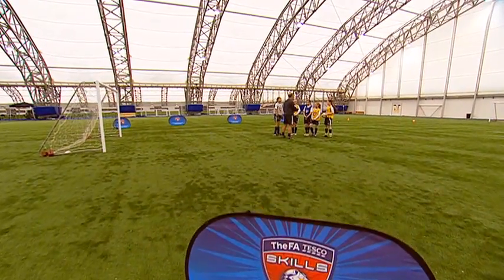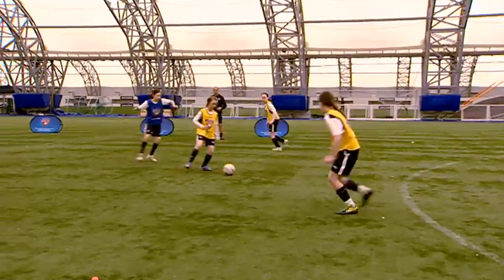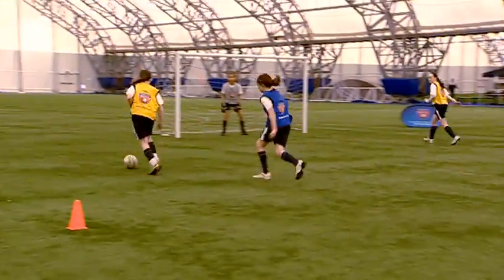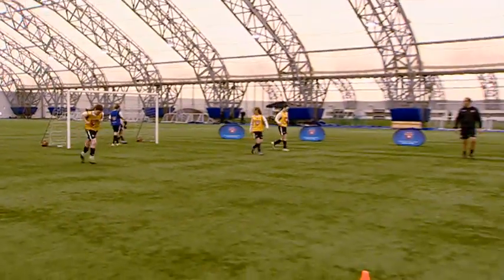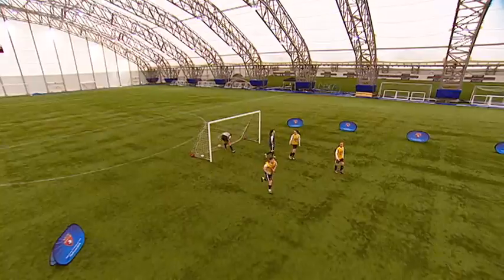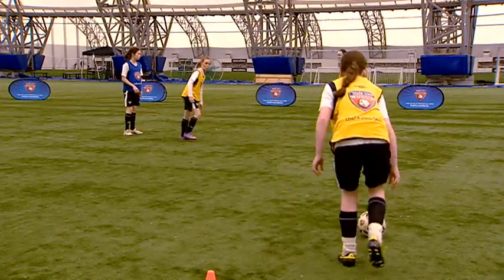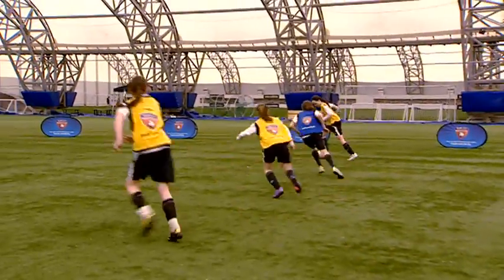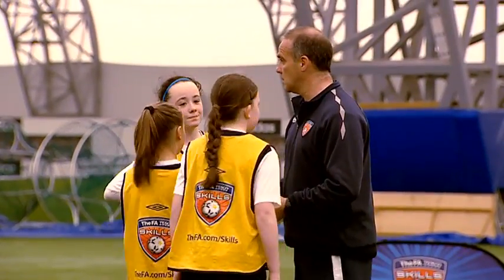MATCH - FA Skills - Dummy The Ball Like Xavi!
The UK's No.1 football magazine has teamed up with The FA to improve your game! This week you can learn how to dummy the ball like Xavi! To learn more about practising the skill and to check out some wicked drills, get this week's MATCH magazine